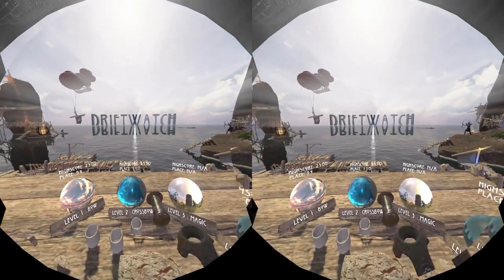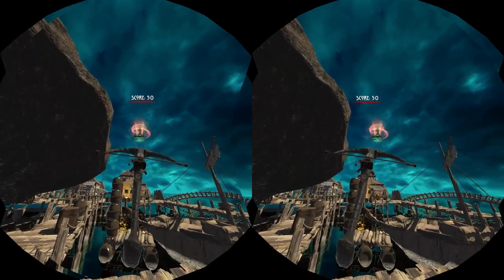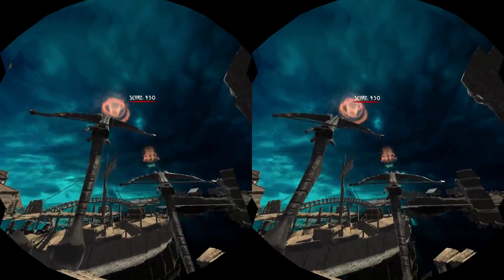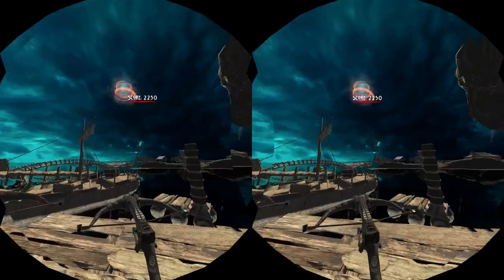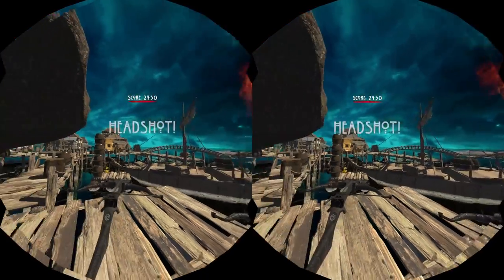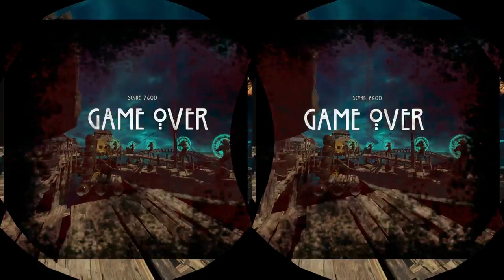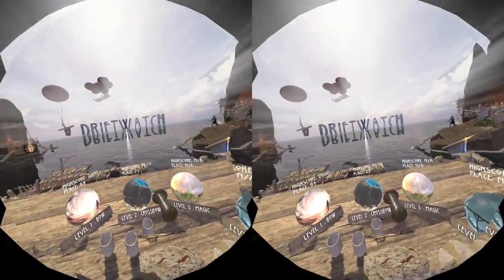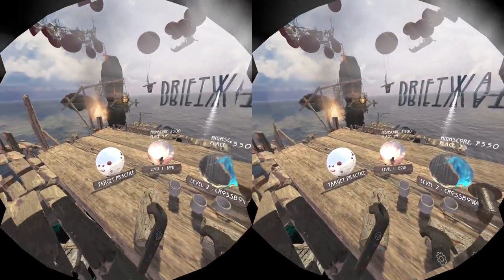Driftwatch Level 2: Crossbow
I felt like I was kicking ass during this run. It's pretty difficult to keep your rate of fire up because you have to remember to hold the trigger down for a good second before you can let go to fire.